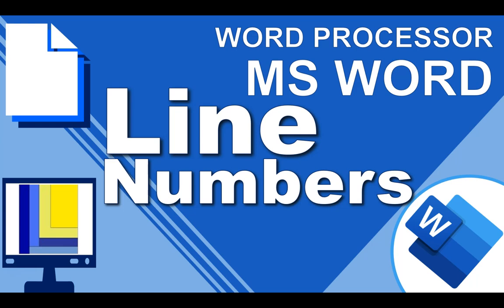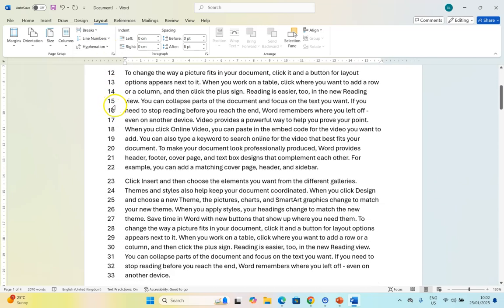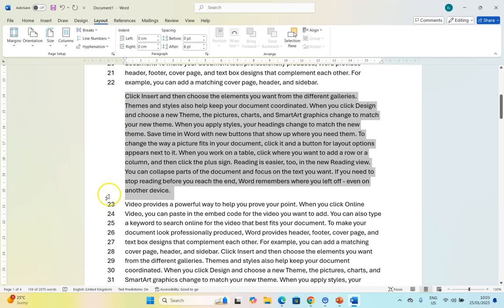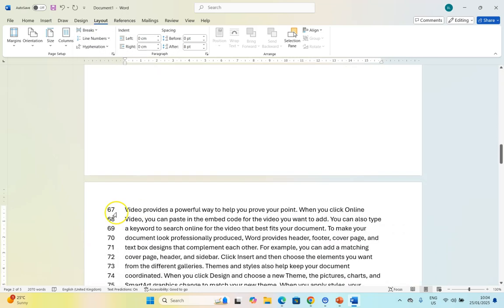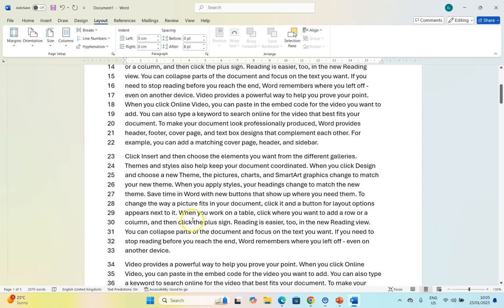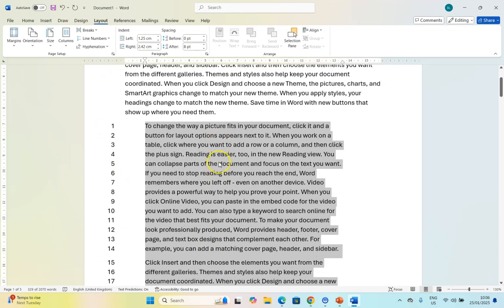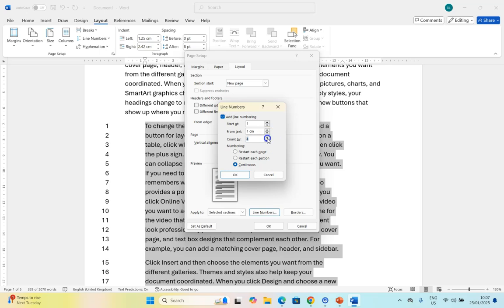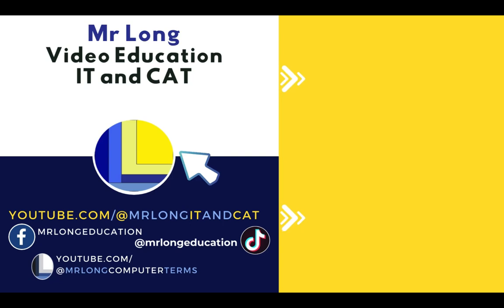MS Word | Line Numbers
Many people don't know about Microsoft Word's line numbers feature. In this video, we'll show you how to add, customize, and manage line numbers to enhance your document's readability and organization. Whether you're working on a legal document, a manuscript, or a technical report, line numbers can make referencing and editing a breeze. This feature is often used if you are display programming code in your document or even an extract from a text that you can easily refer to.